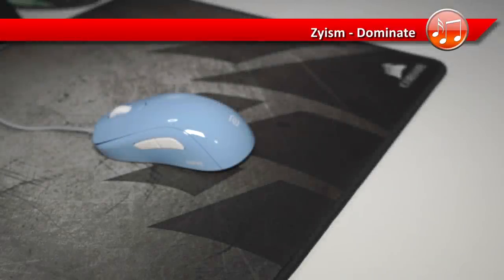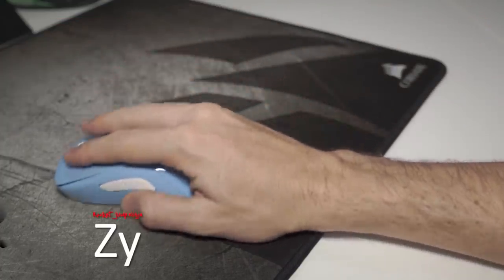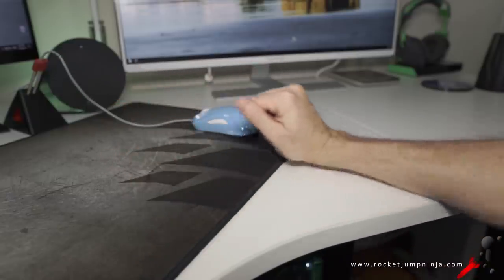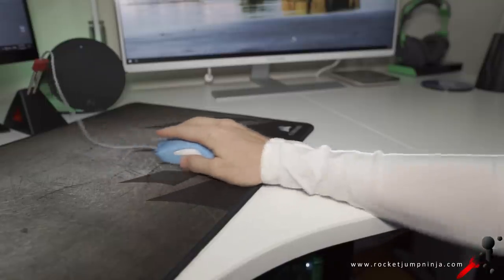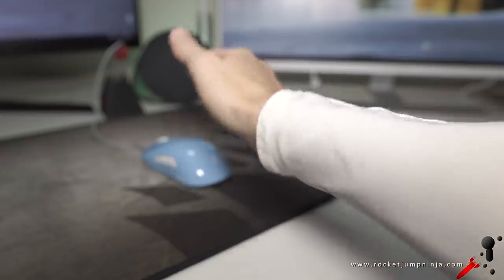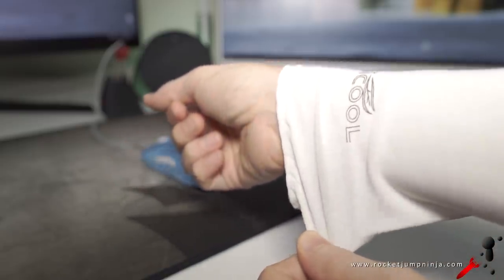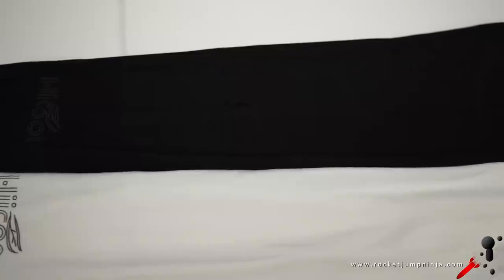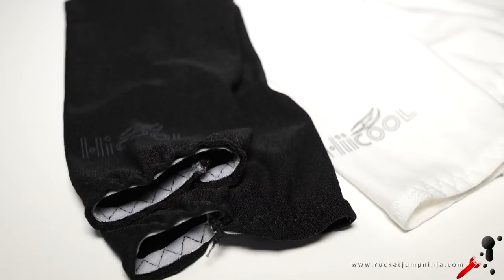Gamer Tip: Use a sports sleeve on your mouse arm!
Using a sports sleeve for gaming sounds a bit crazy, right? But it's not. In warm to hot conditions, you're going to sweat and your skin will start to stick to the desk or arm on the chair. It's ok during winter because you're usually wearing something with long sleeves anyway. You can't wear a jacket when it's hot, so wearing a sleeve designed to keep athletes cool makes sense.

Plus I think it can add an extra level of consistency to your aim if you wear them all year long, because your muscle memory can adjust to that level of friction.

I mentioned this in my other video "Can gamers be healthy" - but thought it deserved a video of its own.

I don't know what brands to get, but I found the top choice sports sleeves on Amazon, see what you think:

AMAZON USA

AMAZON UK

Worth a try if sweat is an issue for you!